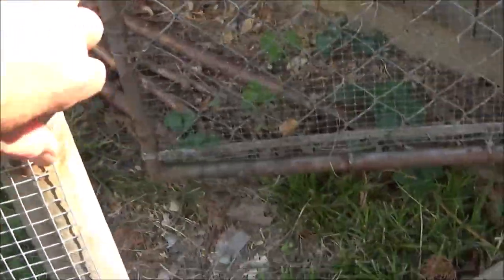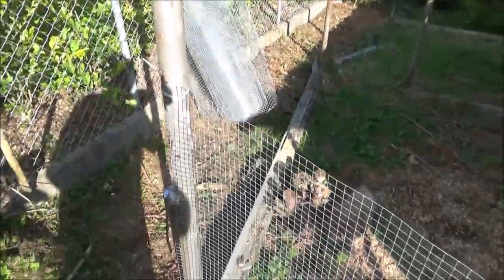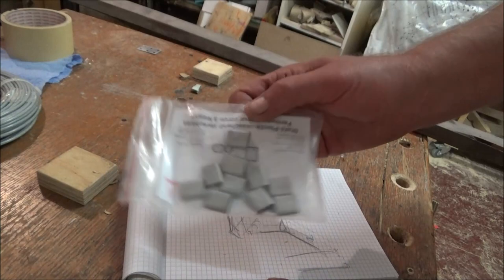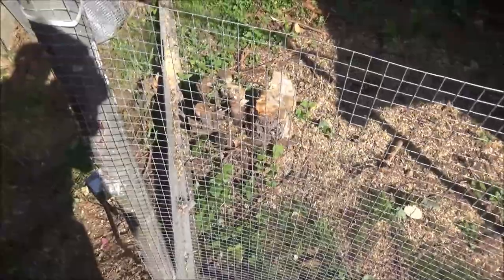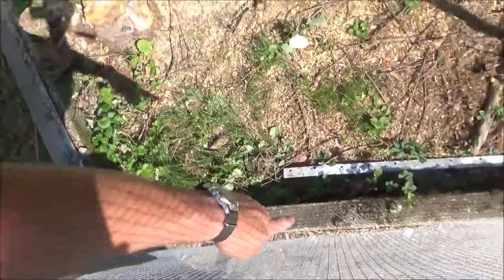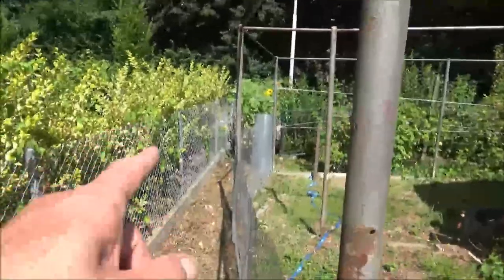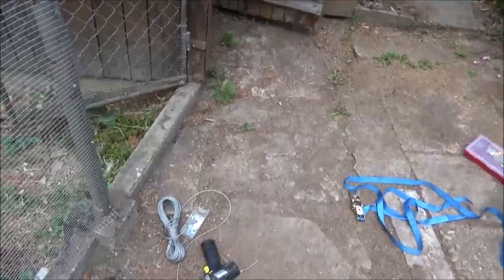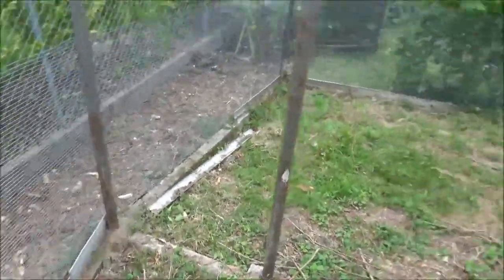Making a fence wire stretcher and fencing the chicken run 14 07 2020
I needed another pair of hands so I made some.